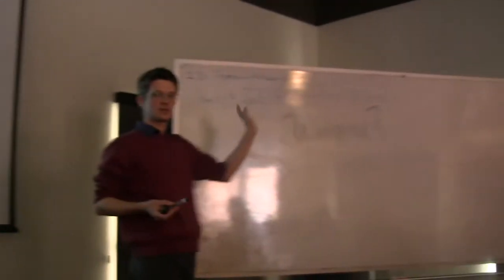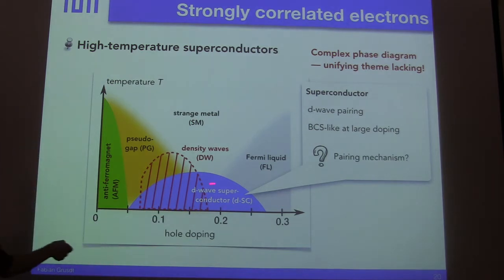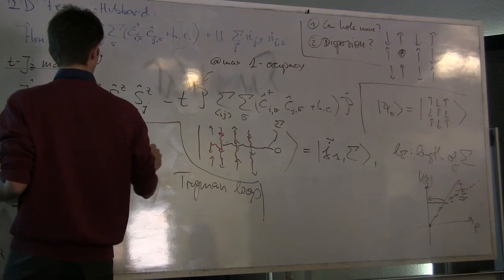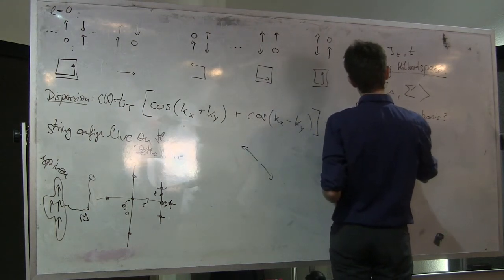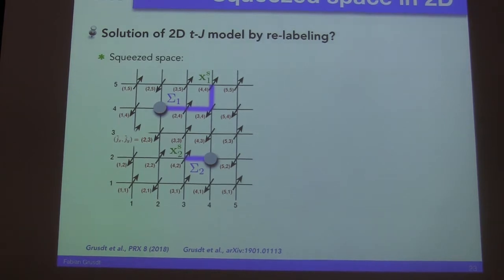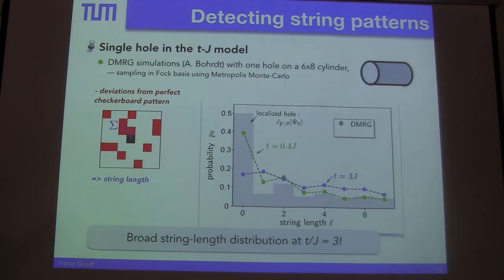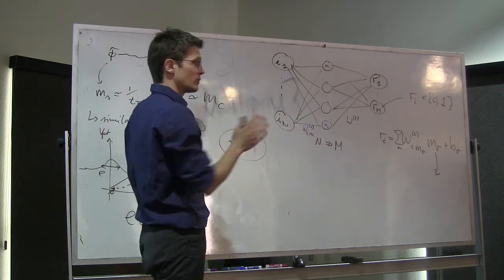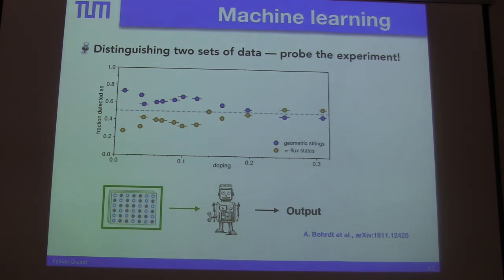Fabian Grusdt, Technical University Munich - Lecture II - March 15, 2019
Fabian Grusdt, Technical University Munich,  2019 Winter Graduate School ITAMP/B2 Institute. Theme - "Atomic, Molecular and Optical Physics". March 15, 2019, at Biosphere 2 Conference Center in Arizona.